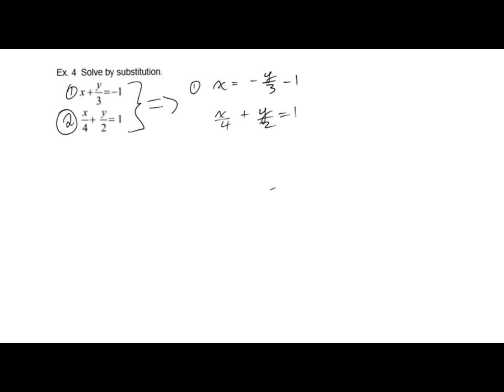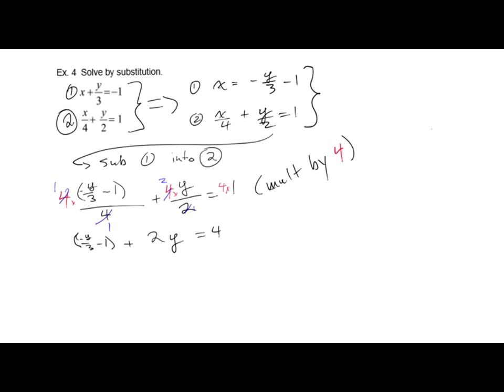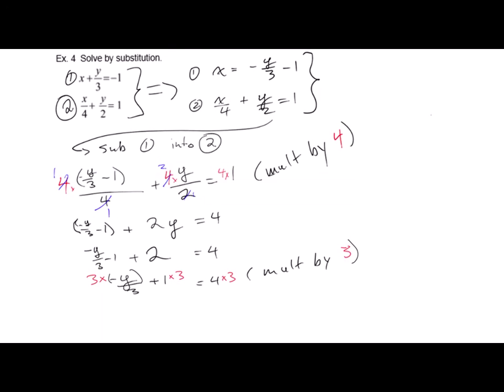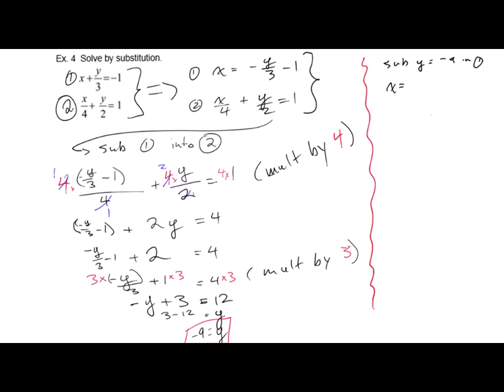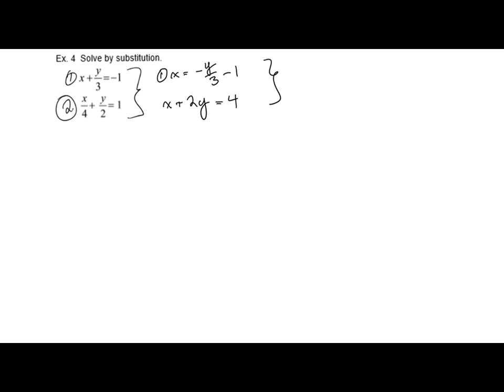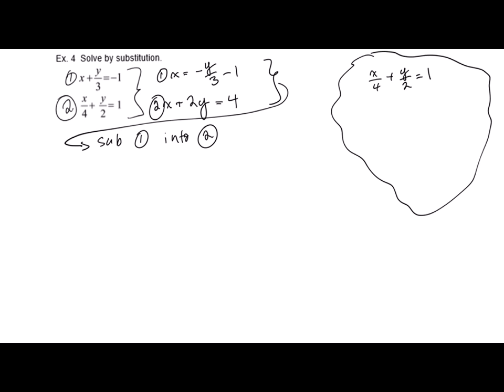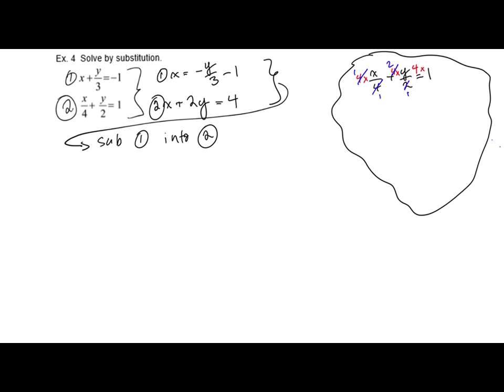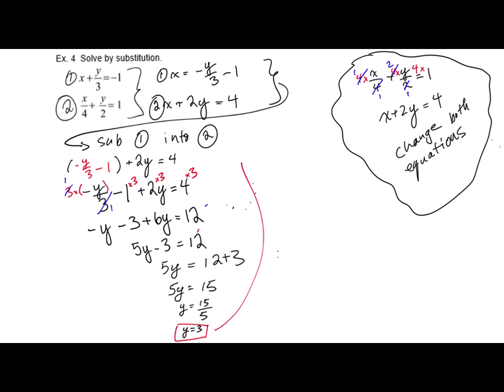MPM2PDe 2 3 Solving by Sub ex4